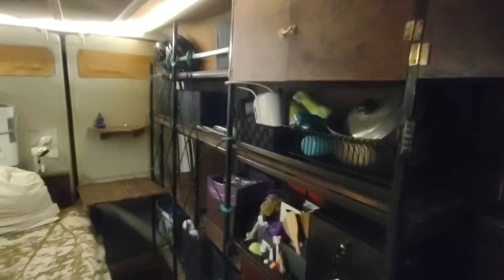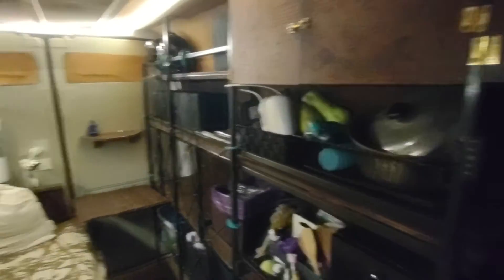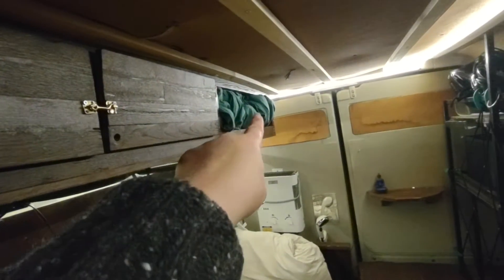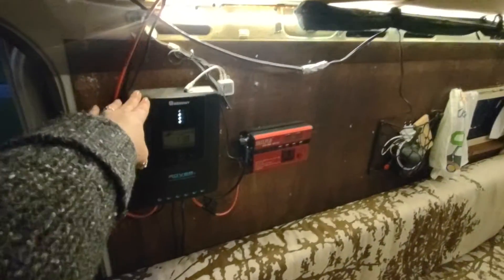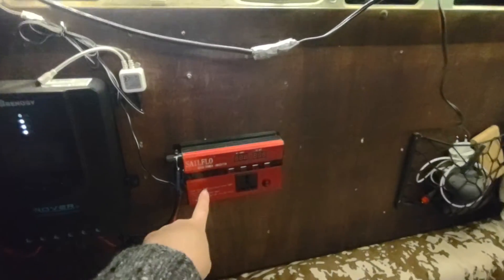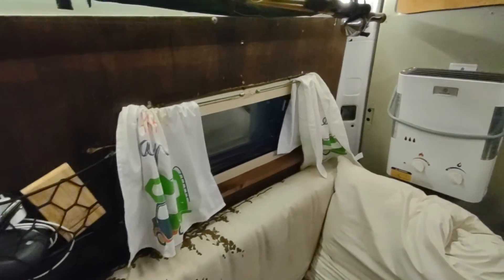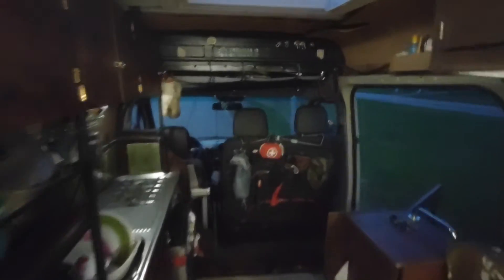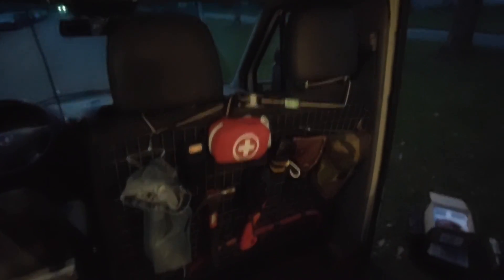2.5 minute Sprinter Campervan Tour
A super quick 2.5 minute video tour of our Mercedes Sprinter T1N self built campervan. Our build is now 3 years old and is "nearly finished" (which... that's a lie. There will always be more to do).

Sorry that part of it is dark-- it's a northern European winter day.